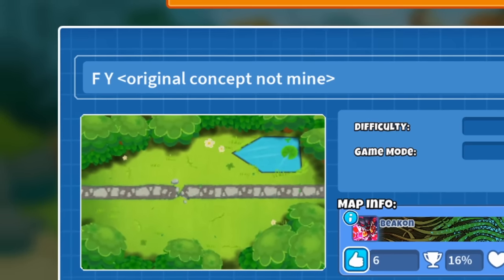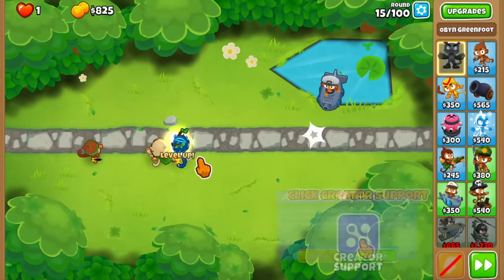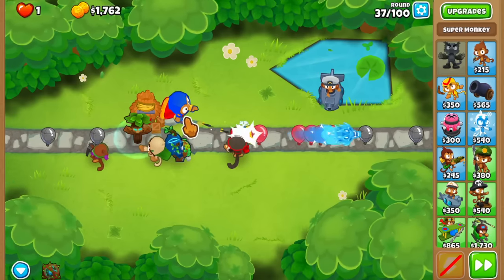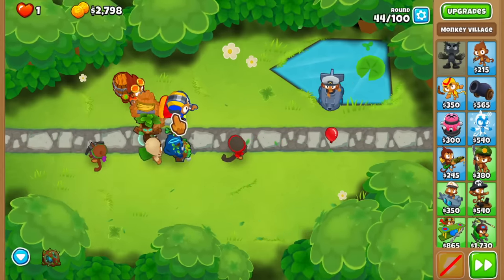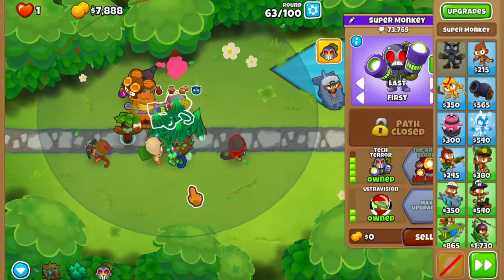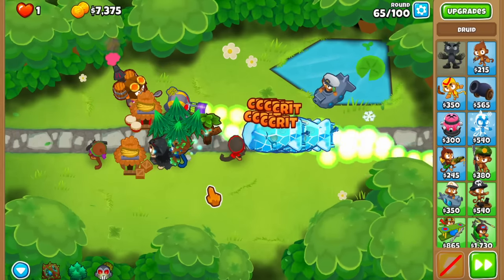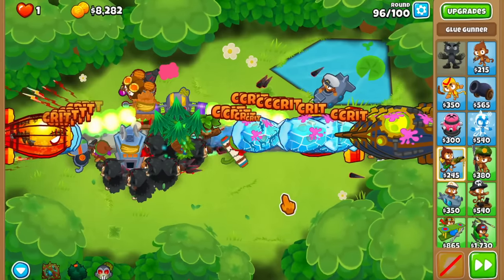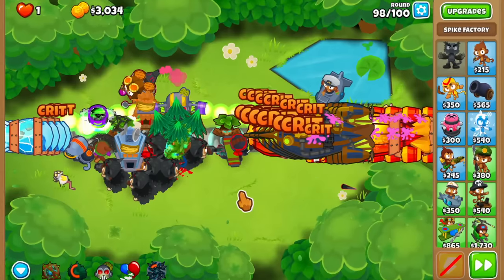I'm Sorry This Map Is Called WHAT??? (Bloons TD 6)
The player made maps in BTD6 never fail to deliver and this one is no exception - it's a devious map with bloons coming out of both sides but there's a catch, the track is halved and they never make it through the other side, they just turn back! Can we possibly beat this unique Bloons TD 6 map?